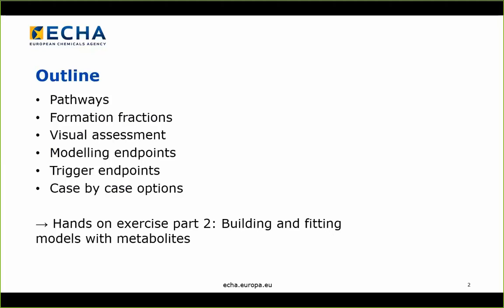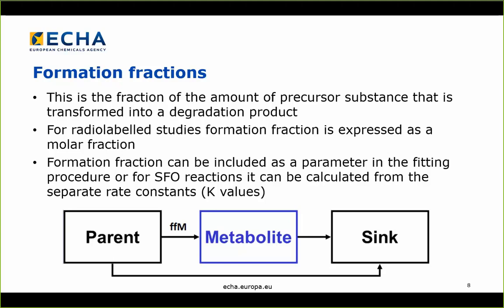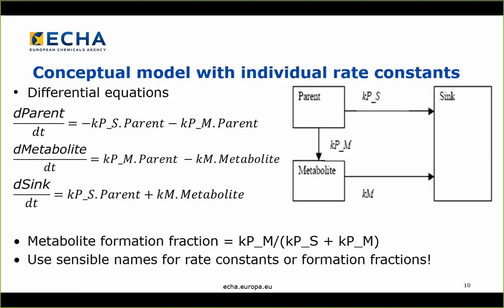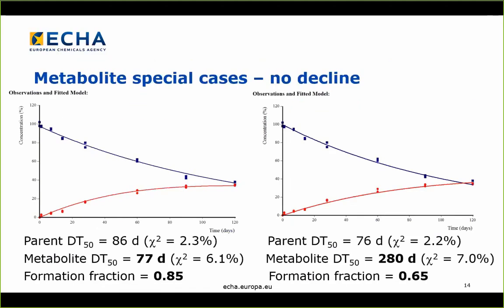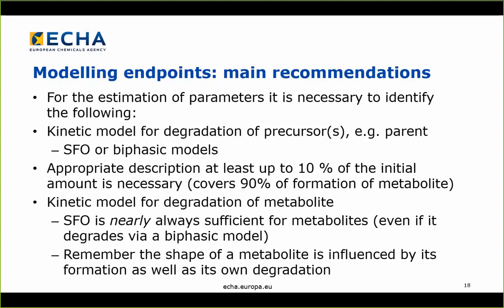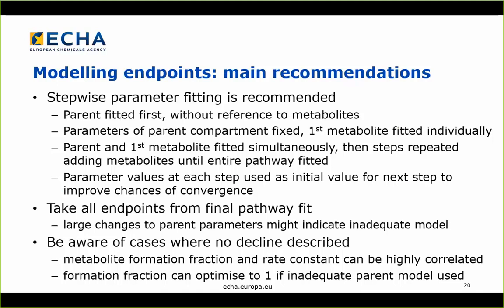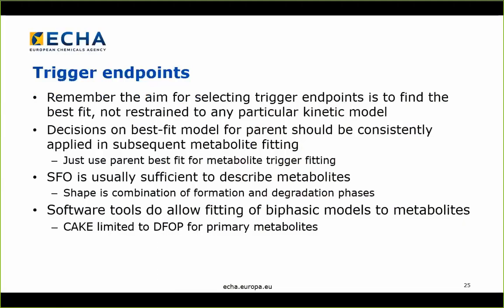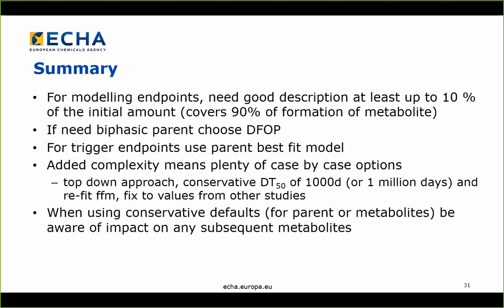Biocides training on degradation kinetics – part 2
This training covers the derivation of kinetics endpoints from biodegradation studies, with a focus on biocides.

The lectures cover the processing of study data, describe kinetic models, and explain how to correctly derive half-life data for both parent compounds and metabolites.